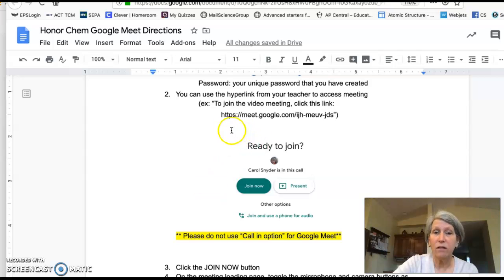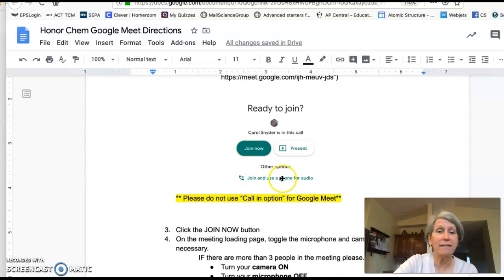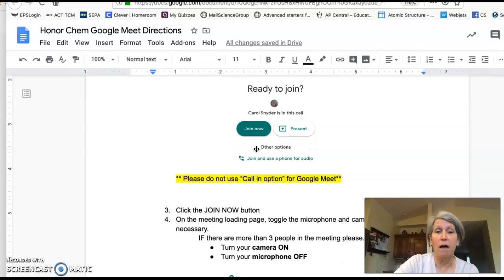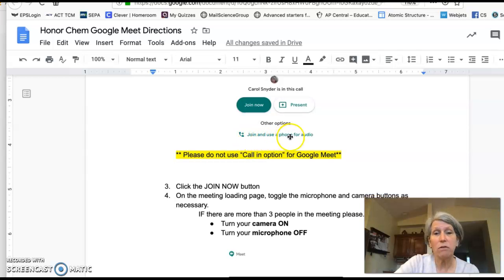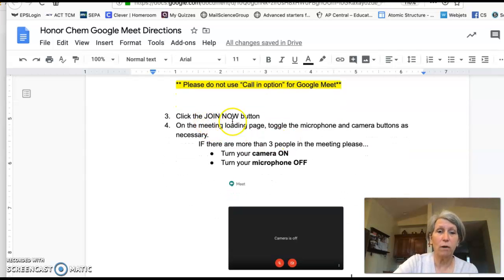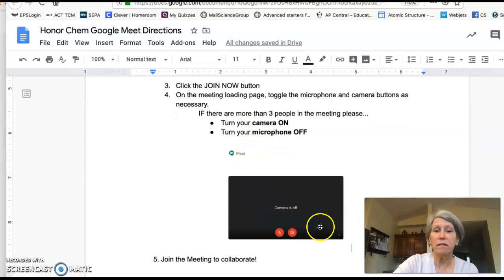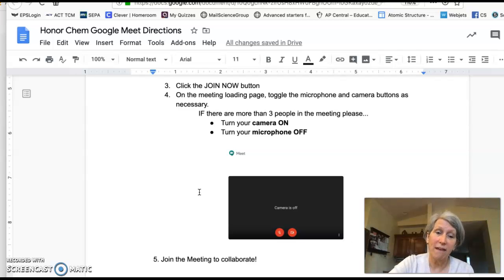Info Google Meet 4-8